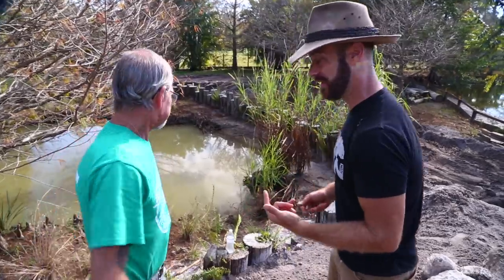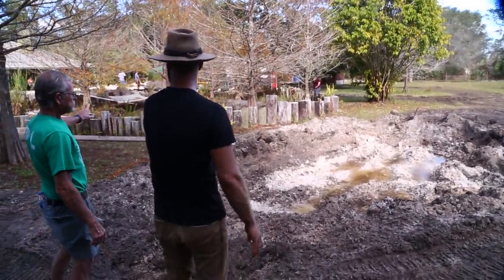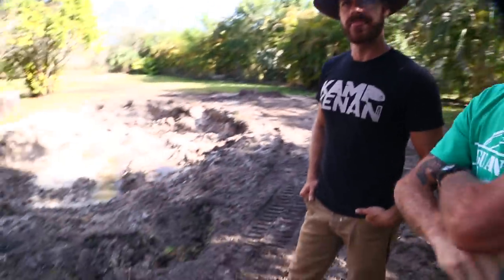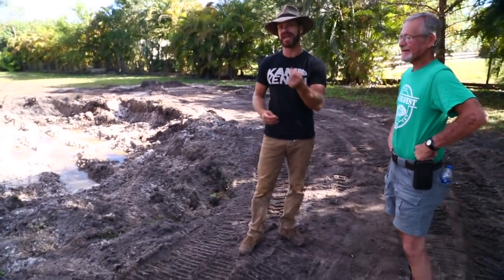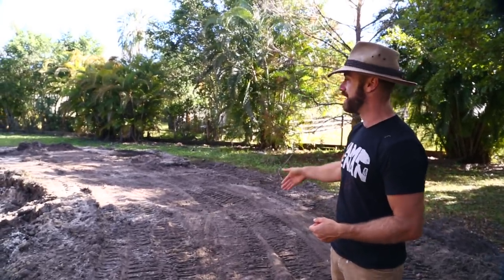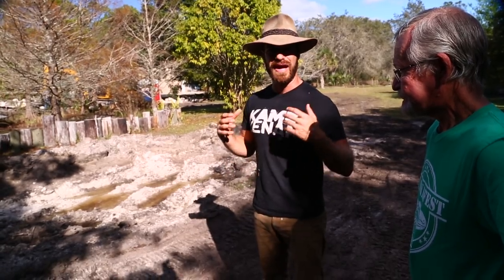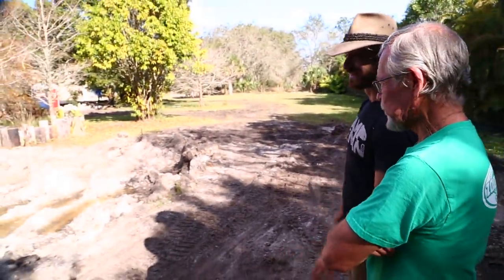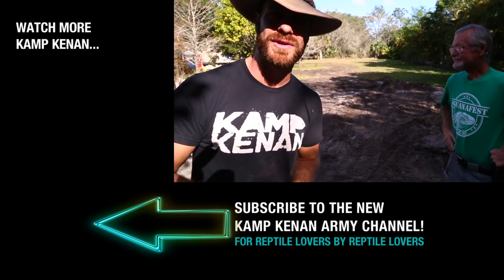I'm building a gator pond enclosure!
Fred Grunwald is back and for a good reason. He is consulting and advising on the new alligator pond and enclosure building here at Kamp Kenan. gators are coming soon, check it out!